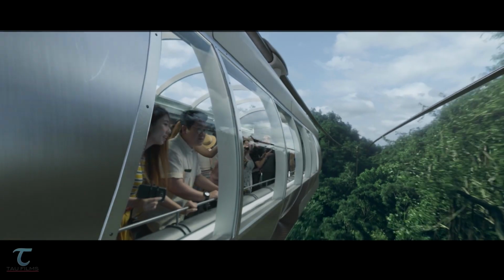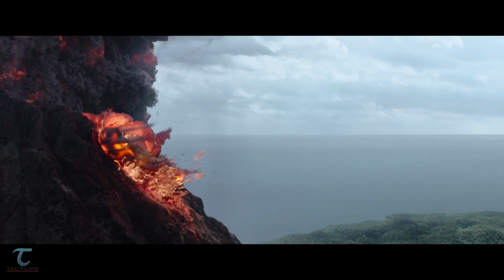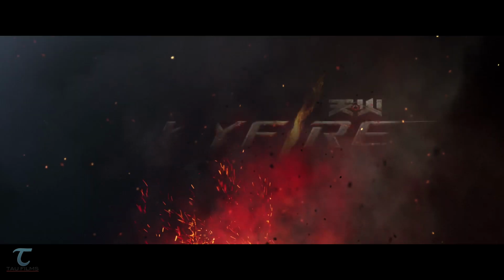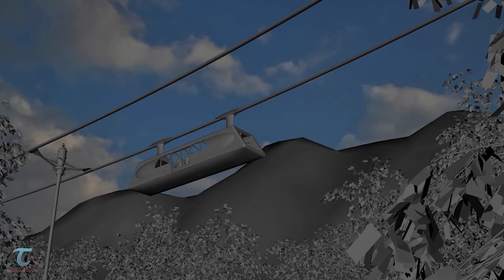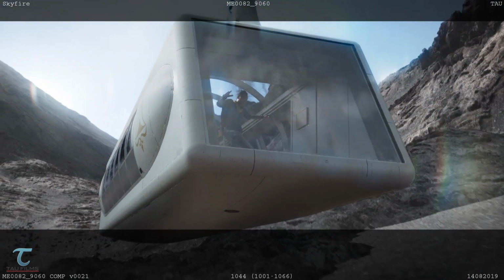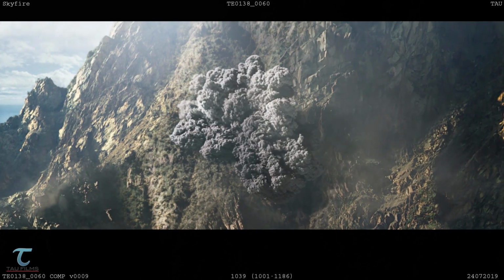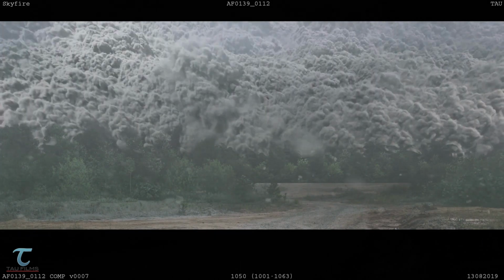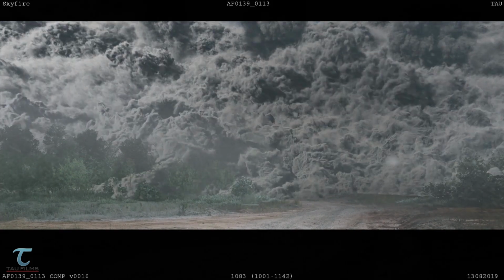Behind the Scenes of “Skyfire” (2019)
John Hughes, President - Tau Films/JHI, and Executive Producer/VFX Producer - “Skyfire” (2019), takes an inside look at the VFX work in Simon West’s “Skyfire” (2019), China's first, big-budget, action-disaster movie.